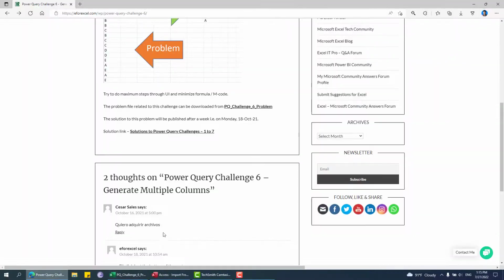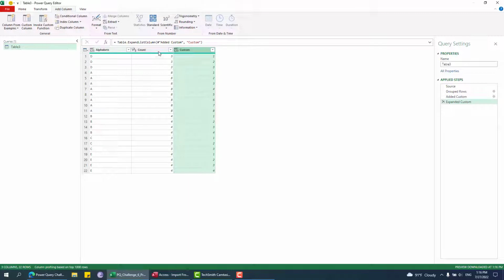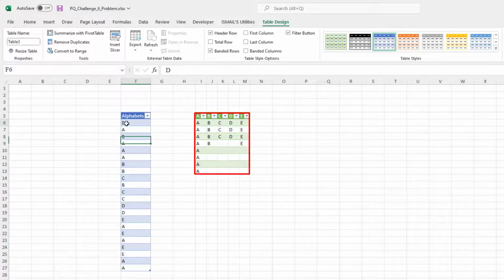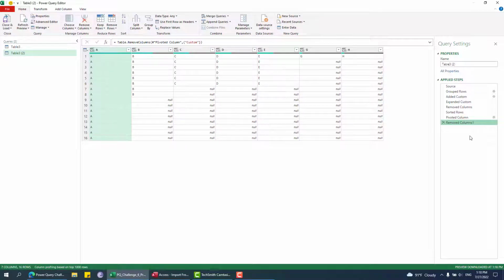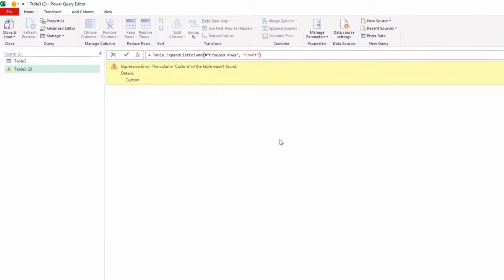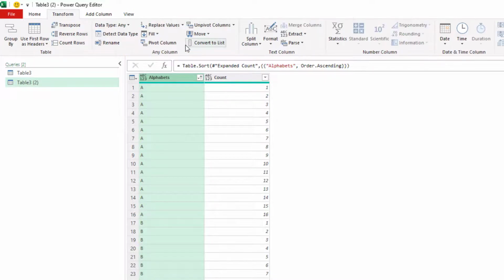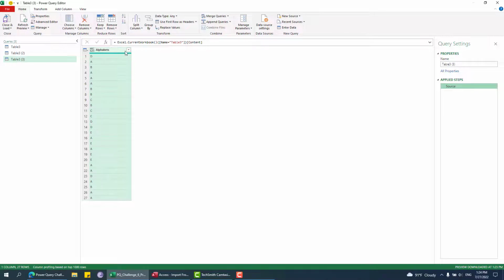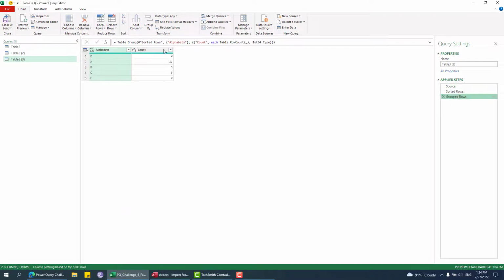Power Query Challenge : Generate Multiple Columns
Loading Google Sheets